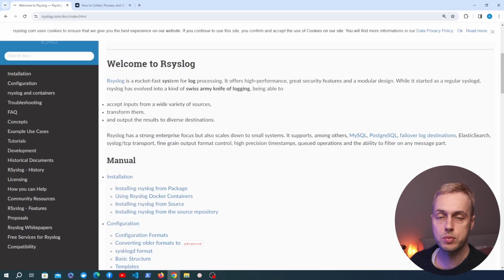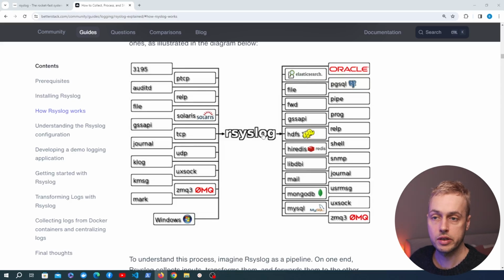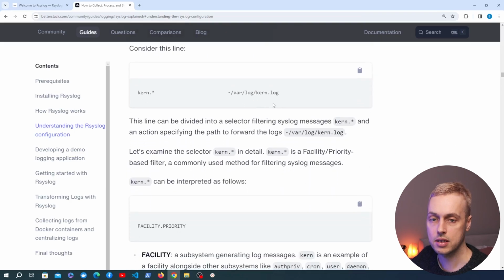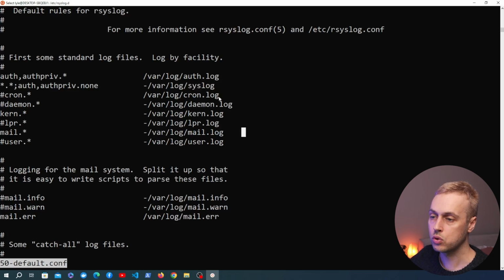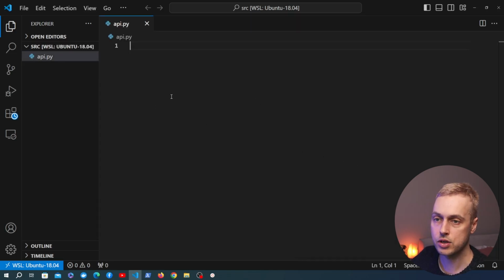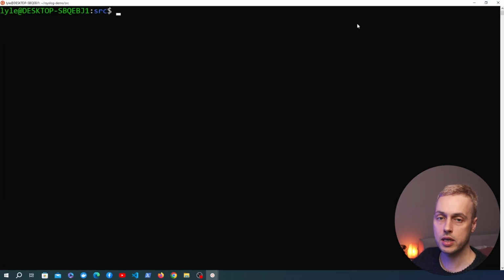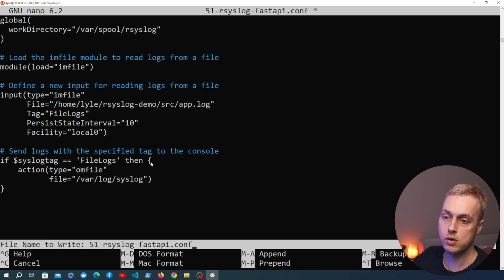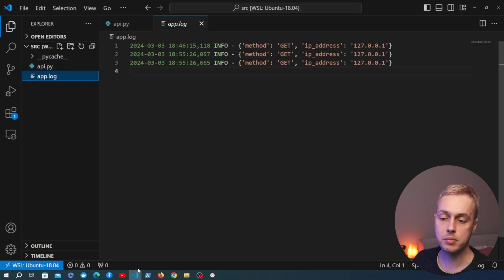Rsyslog - Log Processing in Linux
► RELATED GUIDES
How to Collect, Process, and Ship Log Data with Rsyslog

How to Set Up Centralized Logging on Linux with Rsyslog

A Complete Guide to Managing Log Files with Logrotate

How to View and Configure Linux System Logs on Ubuntu 20.04

📌 𝗖𝗵𝗮𝗽𝘁𝗲𝗿𝘀:
00:00 Intro
01:13 Installing rsyslog
02:21 How rsyslog works
04:16 rsyslog configuration
08:21 Understanding rsyslog configuration
13:00 cron & rsyslog example
15:50 Using rsyslog with custom application